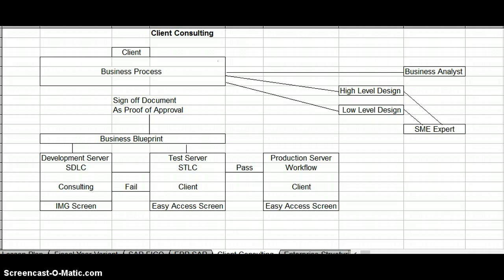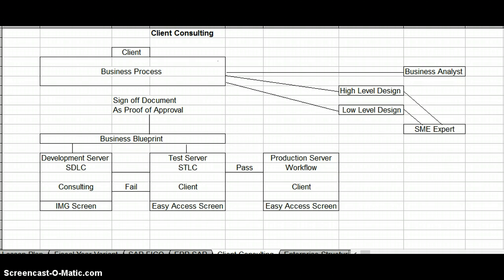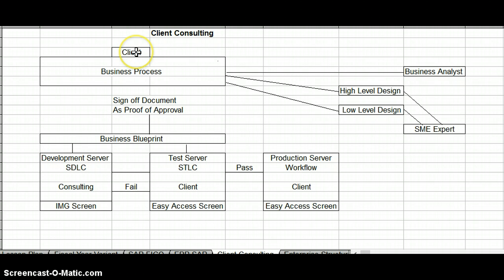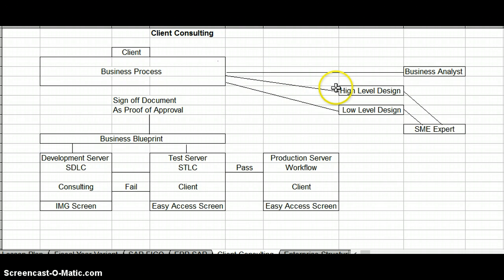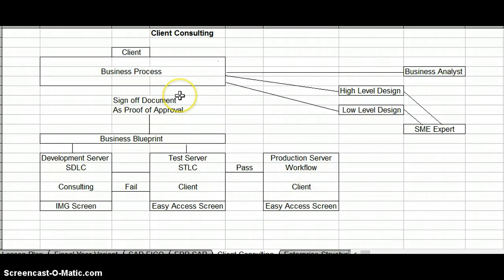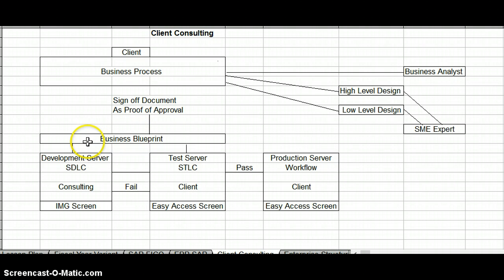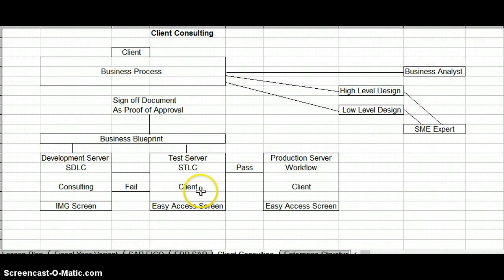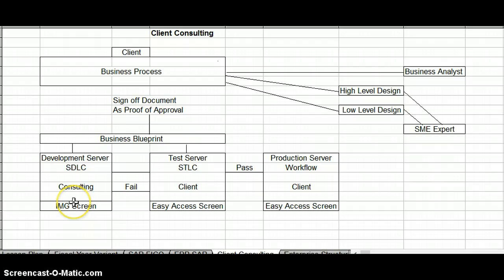31. Client consulting in SAP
In this video I discuss the processes necessary to cutover from a legacy system to a SAP system.